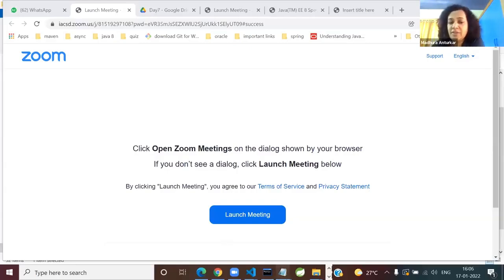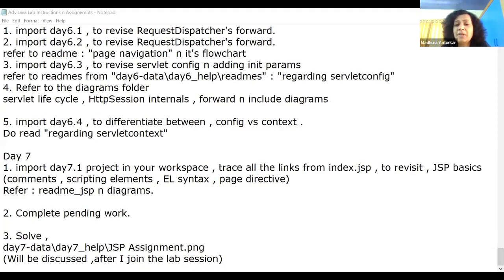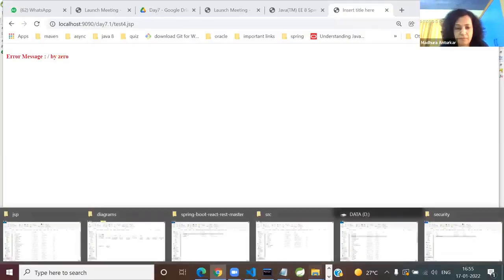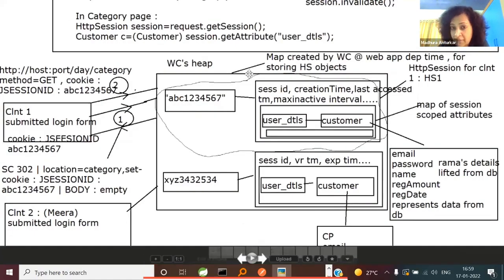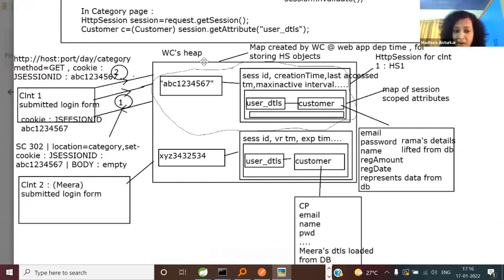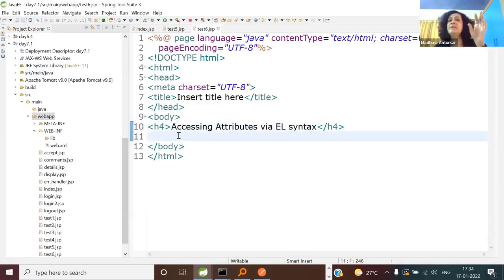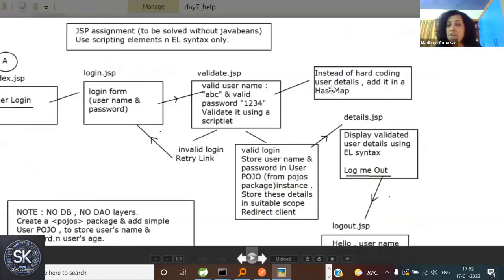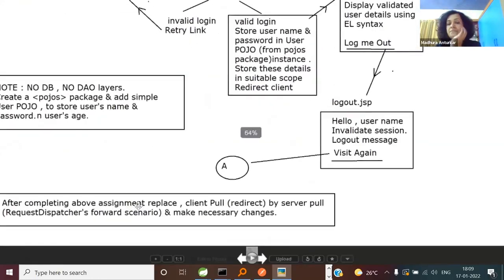Advance Java Day 7.3 | JSP Basics, View Layer in MVC Architecture | CDAC Learning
In this Advance Java tutorial (Day 7.3), we cover the basics of JSP (JavaServer Pages) and its integration with the View Layer in MVC (Model-View-Controller) Architecture. This session is crucial for understanding how JSP is used to generate dynamic web pages and present data in a structured, maintainable way using the MVC pattern.

🔥 What You’ll Learn in This Session:
✅ JSP Basics – Introduction to JSP, syntax, and structure for dynamic web pages
✅ View Layer in MVC – Role of the View layer in MVC, separating UI from business logic
✅ Creating JSP Pages – Developing dynamic pages with embedded Java code and HTML
✅ MVC Architecture – Understanding the flow of data between Model, View, and Controller
✅ Practical JSP Examples – Hands-on coding and real-world usage of JSP in enterprise web applications

🔹 CDAC Students – Must-watch for CCEE exam preparation and practicals
🔹 Java Developers – Learn how to integrate JSP with MVC for clean, scalable web applications
🔹 Technical Interview Aspirants – Prepare for web development questions in Java interviews
🔹 Full-Stack Developers – Learn how JSP fits into the Java-based full-stack development process

✅ Expert-Led Java Tutorials – Real-world coding examples from CDAC faculty
✅ Targeted Content for CDAC Students – CCEE exam prep and placement-focused
✅ Full-Stack Java Series – Learn MVC, JSP, Spring Boot, Hibernate & more
✅ Hands-On Coding – Practice while learning with live coding examples
✅ Advanced Topics – Deep dive into Java EE, JSP, Servlets, and backend frameworks

🚀 Watch, Practice & Master JSP & MVC Architecture with CDAC Learning!